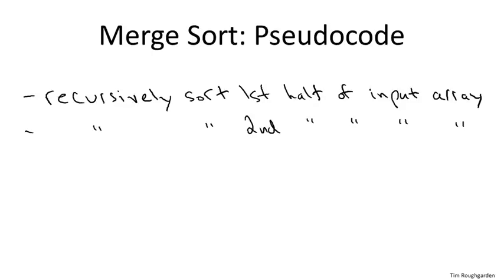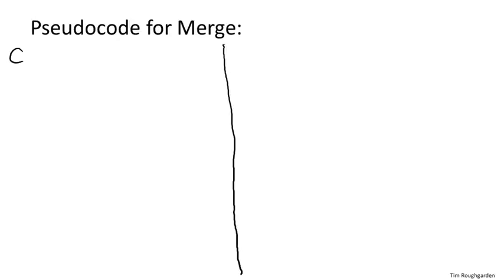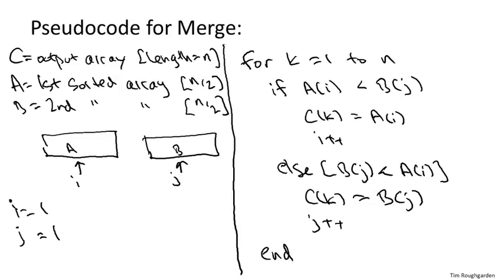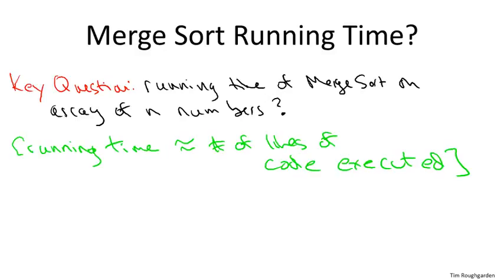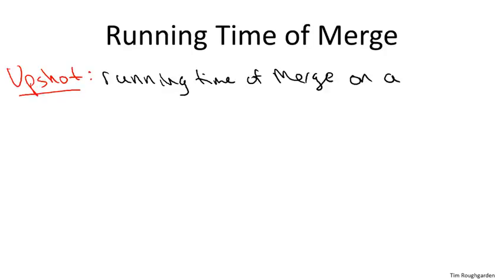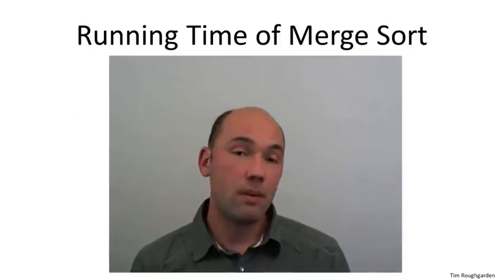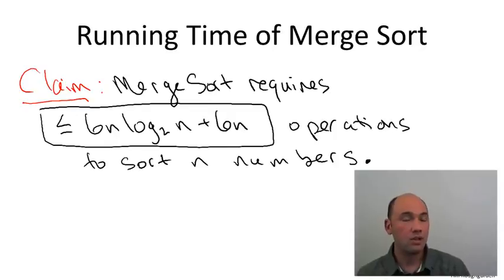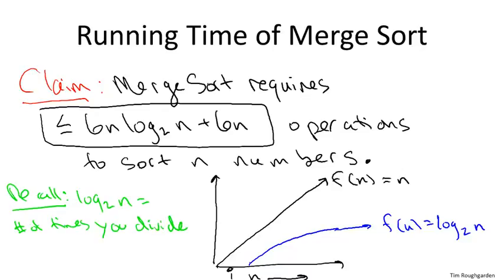Merge Sort Pseudocode Stanford University Coursera